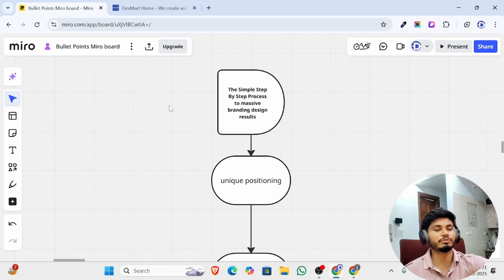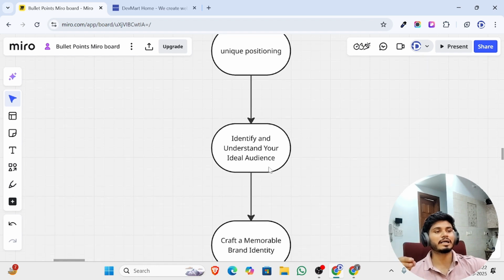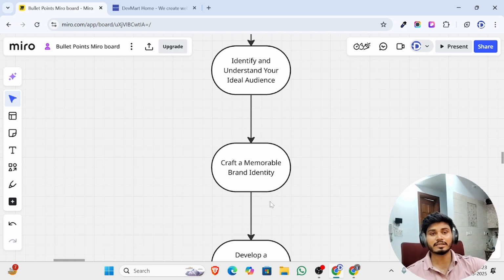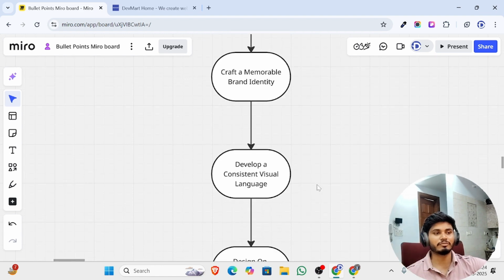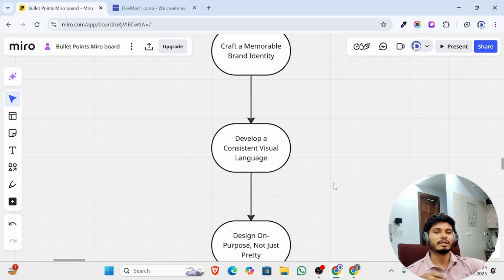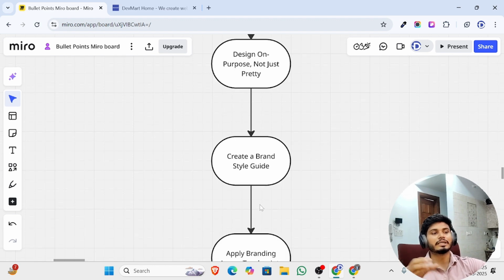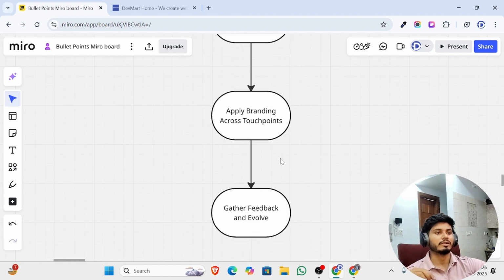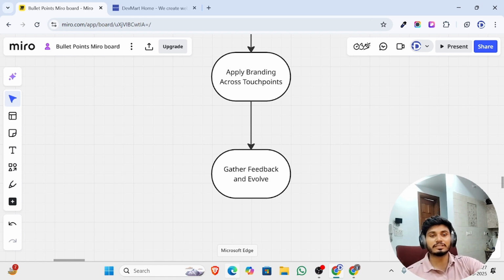Get Massive Results with Our Proven Branding Design Process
Struggling to create a brand that actually gets results?
In this video, we break down DevMart’s step-by-step branding design process that turns basic visuals into powerful, client-attracting identities. Whether you're rebranding or starting from scratch, this guide will help you design a brand that speaks, sells, and scales.

💡 What you’ll learn:

How to create a brand strategy that connects

Choosing the right colors, fonts, and tone

Visual identity creation: logos, templates & more

Making your brand consistent across platforms

Real transformations from DevMart client projects

📌 Want us to design your brand? Let’s talk